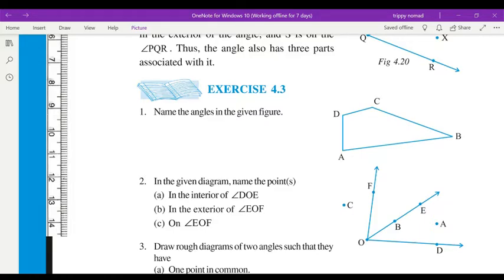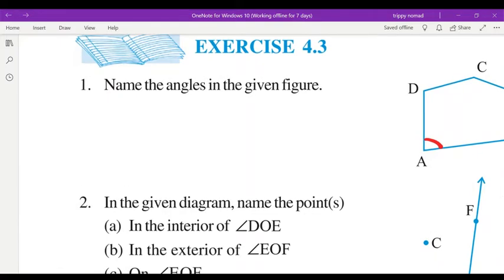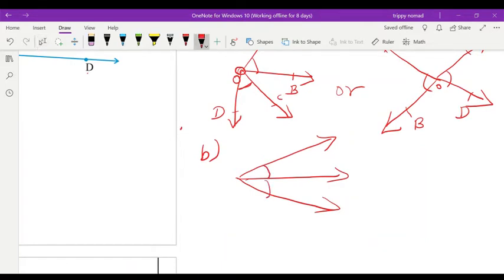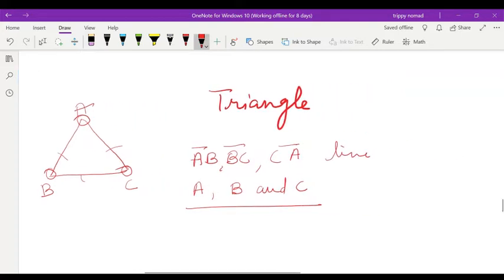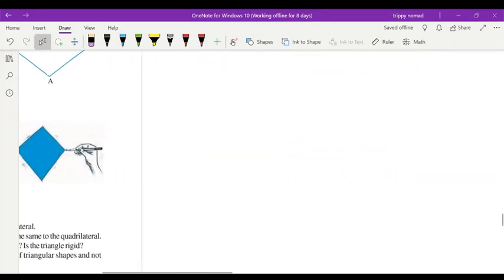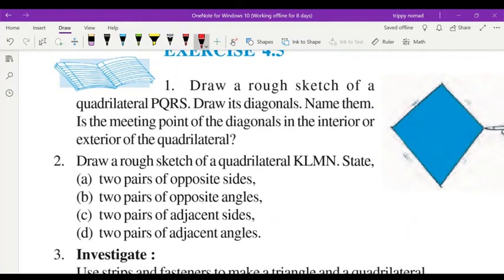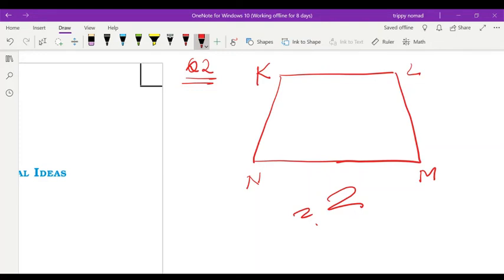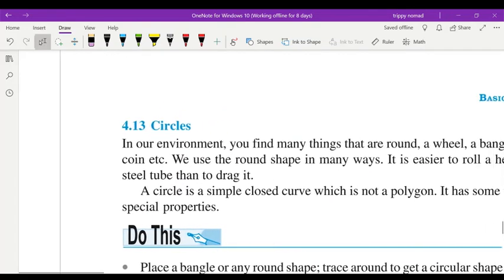MATHS STD 6TH BASIC GEOMETRICAL IDEAS EXERCISE 4.3 , 4.4 , 4.5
Thai video is made for better and easy to understand maths sums.